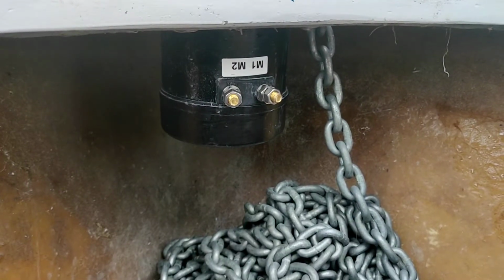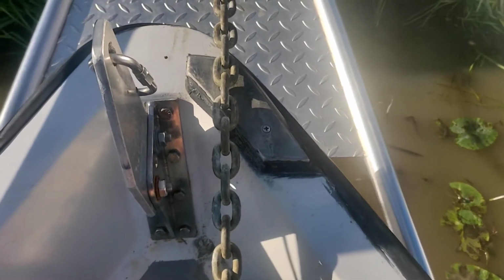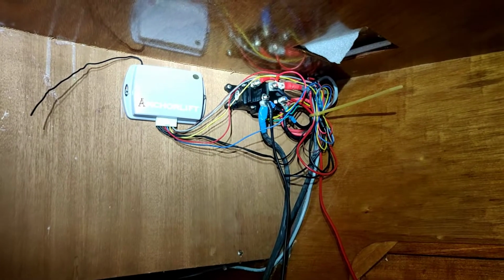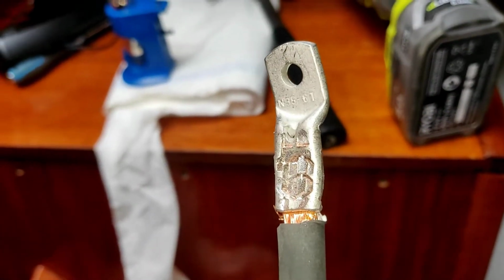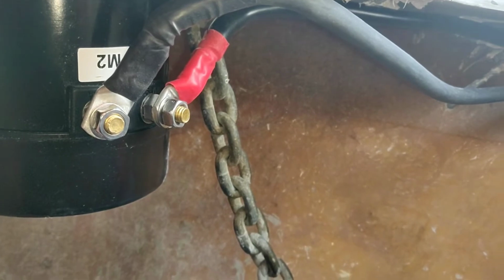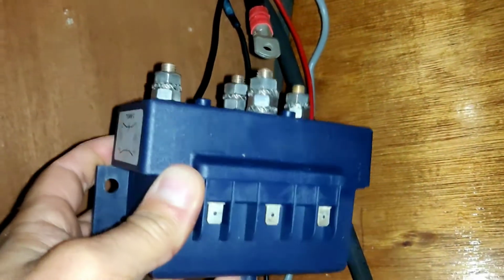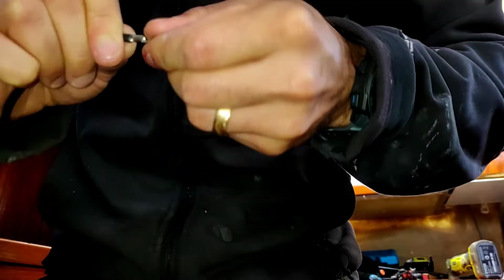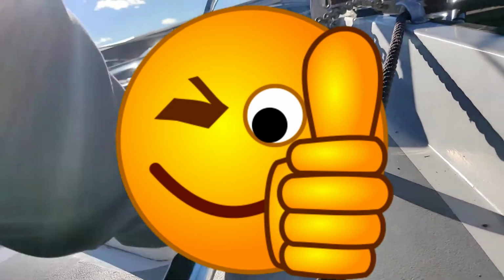Lofrans windlass installation, part 2 Ep 17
We installed the new and stronger Lofrans Kobra windlass. We now need some new wires to supply the electricity. But, nothing ever goes as smooth as you want it to, does it?!